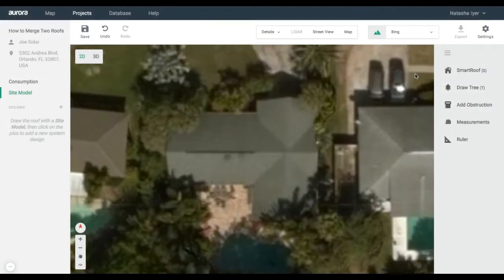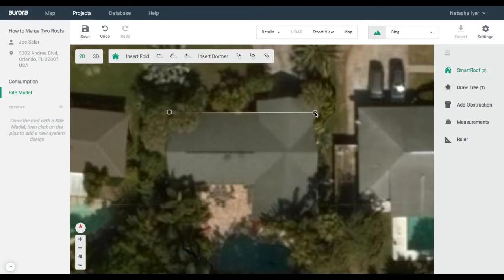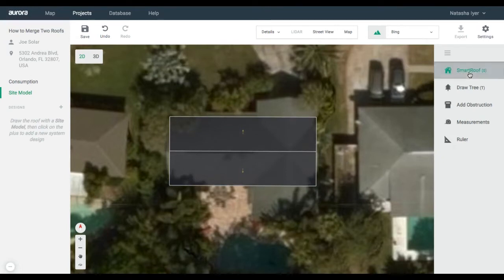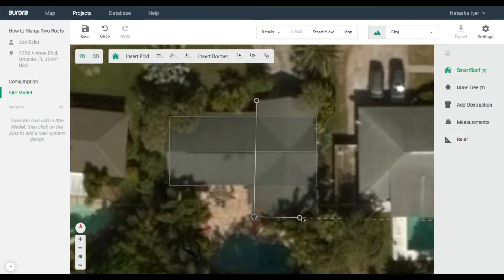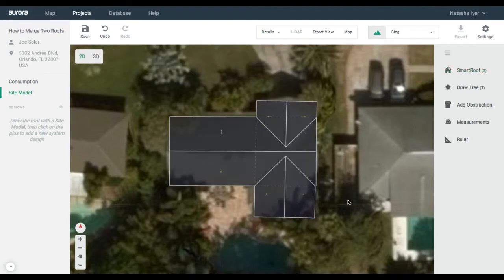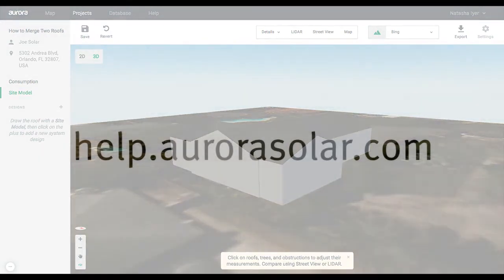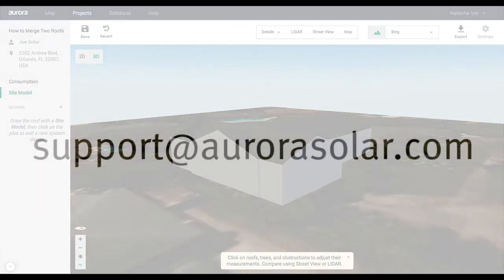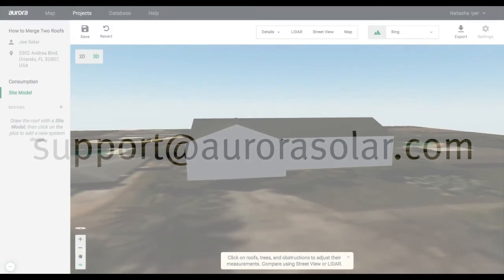How to Merge Two Roofs